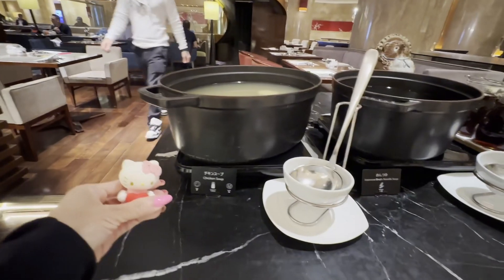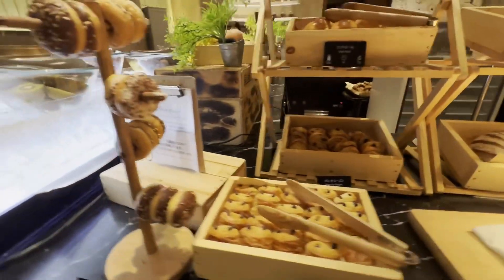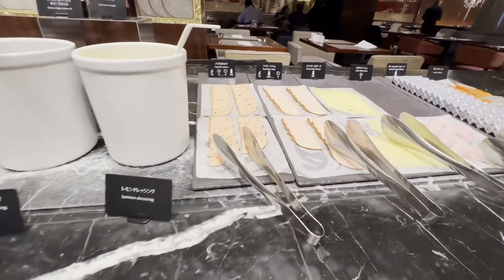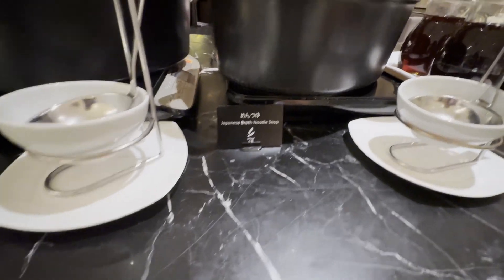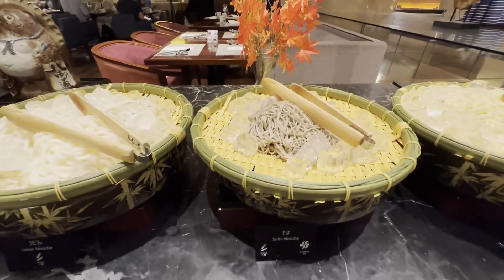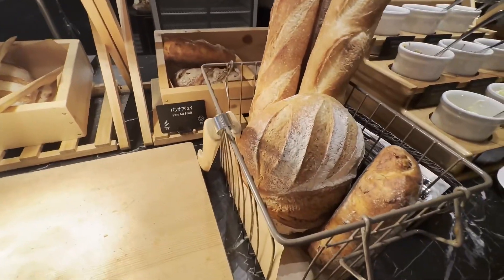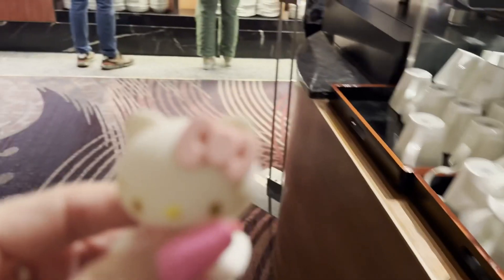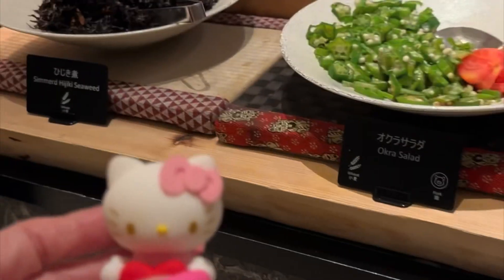My 1st Tokyo Buffet Breakfast in Tokyo at Hilton Shinjuku!!